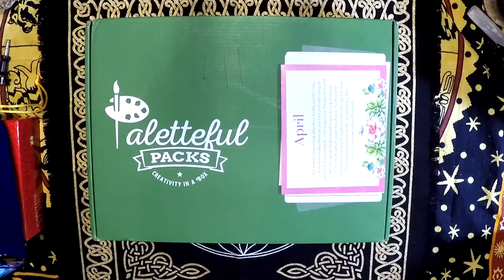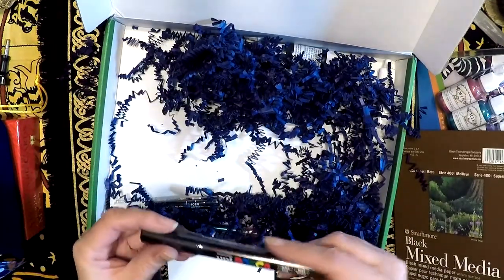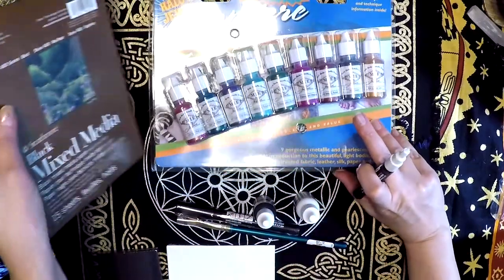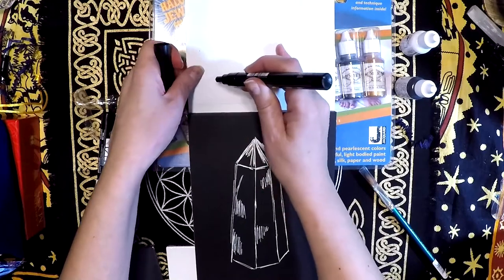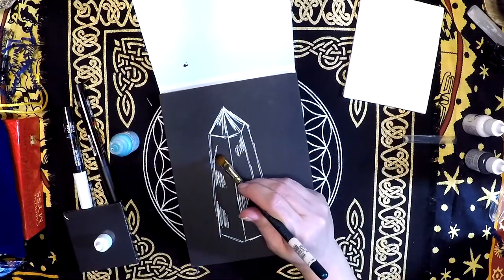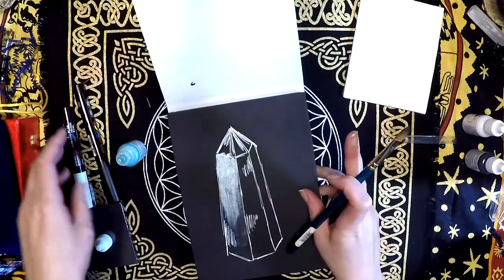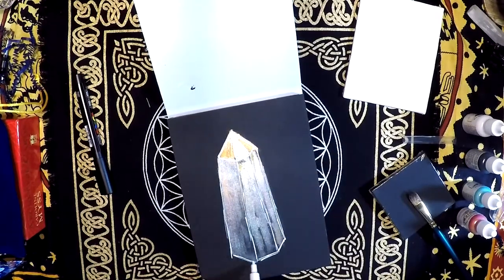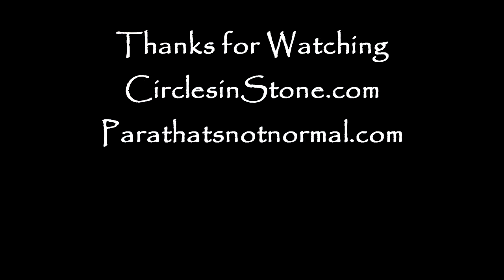April 2020 Paletteful Packs Premier Unboxing and Demo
Jacquard Lumiere Halo and Jewels Exciter Paints and Neopaque Black and White Acrylics. Metallic and Pearlescent acrylic paint. Strathmore Mixed Media Black paper pad 6x8, 3x3 mini black canvas, 4x5 canvas panel, Robert Simmons expression filbert brush, POSCA Black and white paint markers. This box is very fun and laying the pearlescent acrylic paints over black smooth paper produces very cool effects. It was interesting seeing the pink gold alone over black vs over another paint. April 2020.